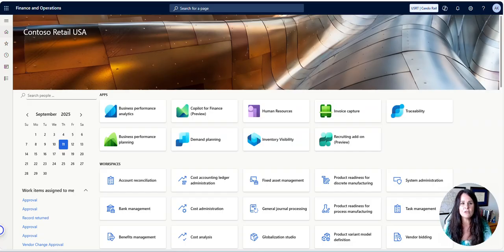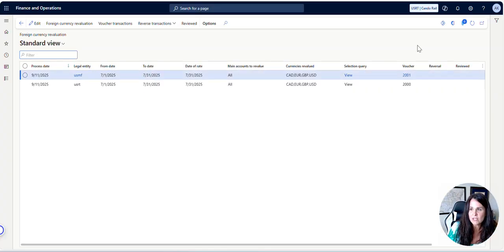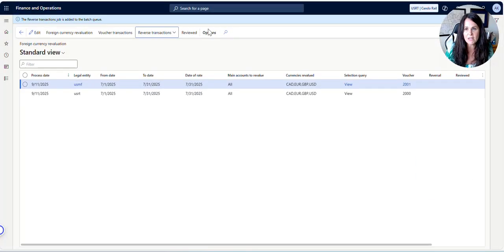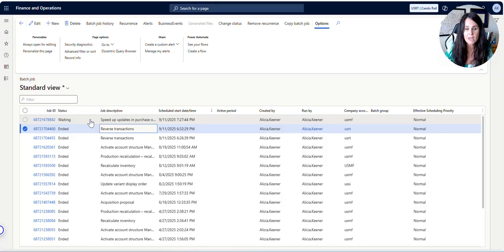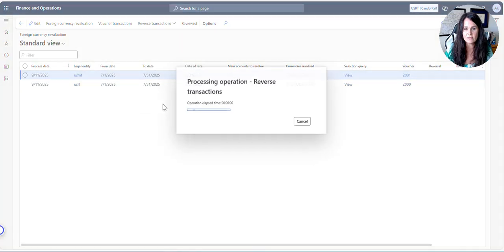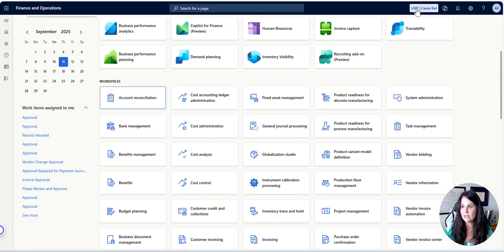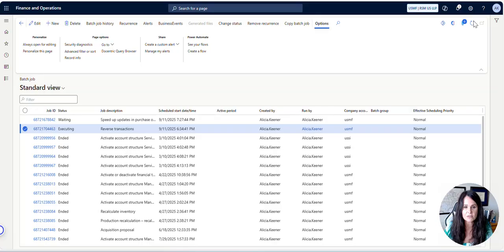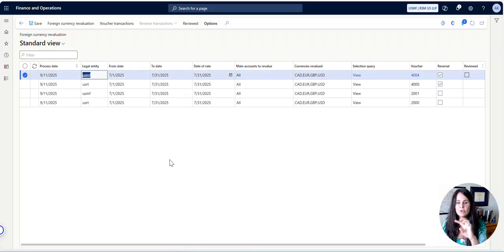Why can't I reverse a General Ledger Foreign Currency Revaluation?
Thought of the Day: “When you let go of proving yourself, you're free to support others.” Marlene Chism

Tip of the Day: Are you having trouble reversing a foreign currency revaluation in the General Ledger within Microsoft Dynamics D365 Finance and Supply Chain? Check out this video for practical steps and solutions to resolve the issue.

Until next time, keep your head in the cloud, and keep working wise!

To advance your consulting skills, let me share my Microsoft Dynamics D365 F&SC expertise with you by signing for my post notifications or subscribe to my YouTube Channel @aliciakmvp MVP Contributor ID = ?wt.mc_id=MVP_346423